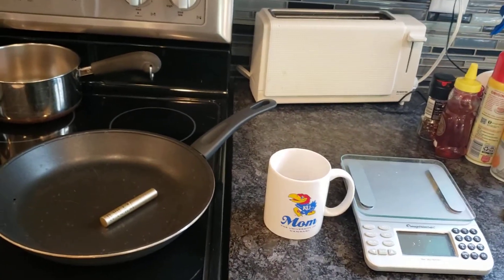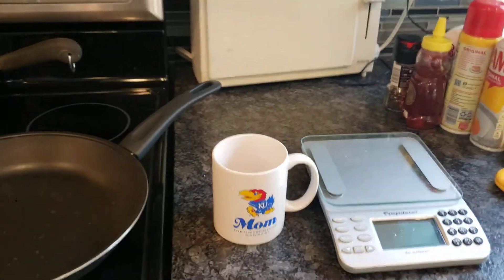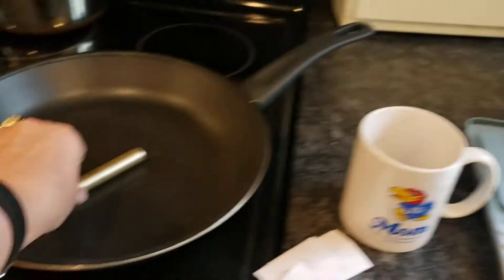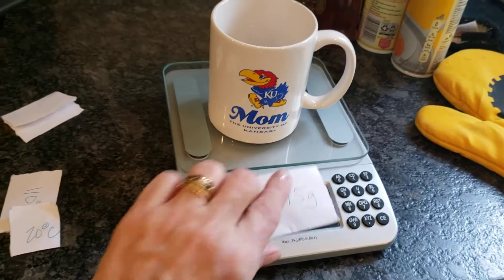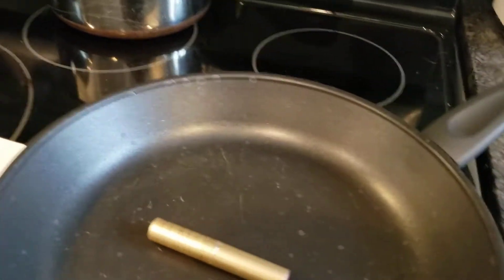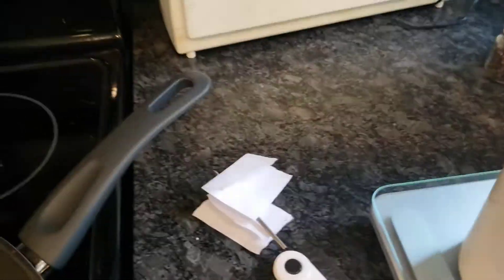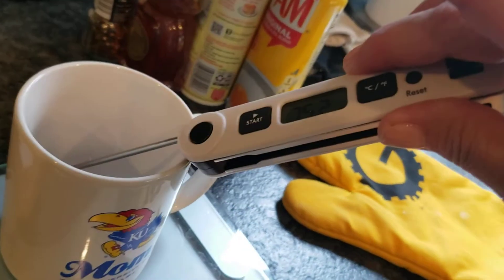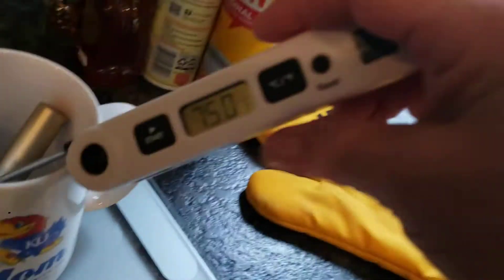April 7, 2020